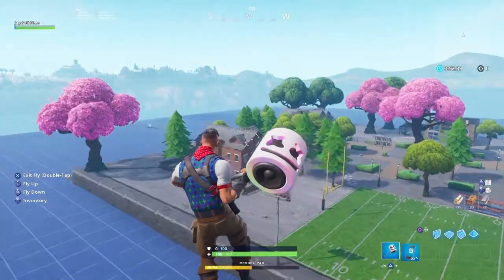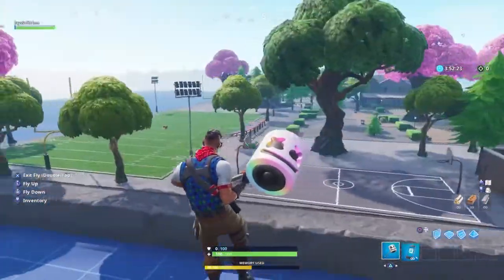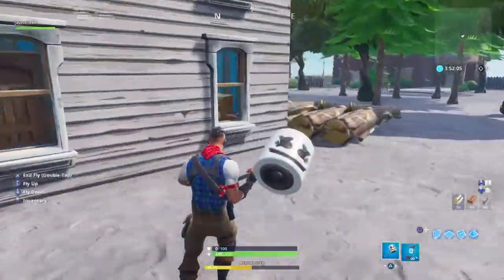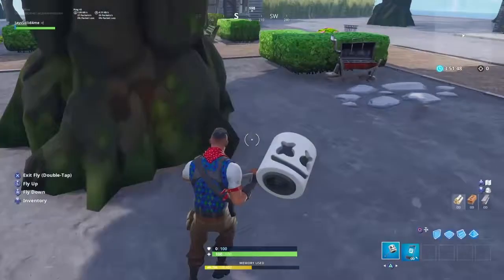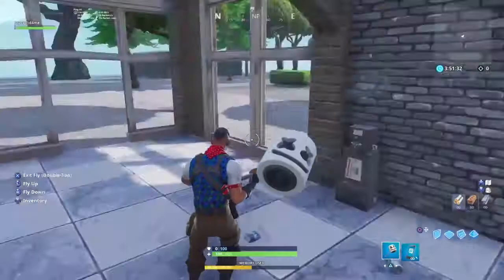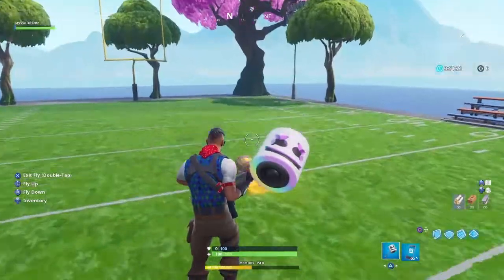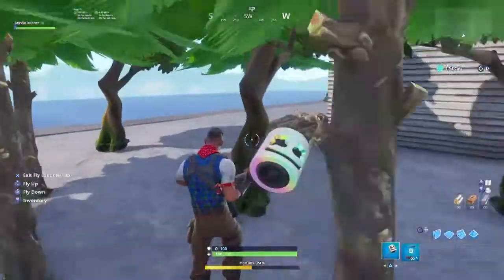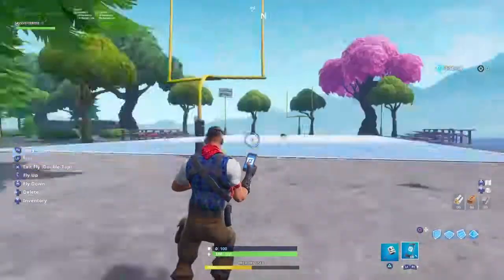My Block Submition.